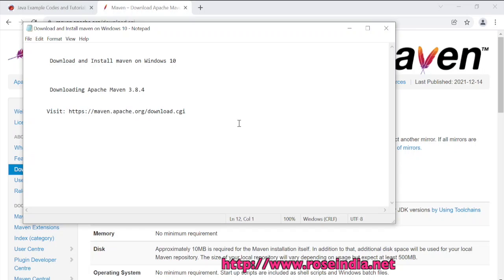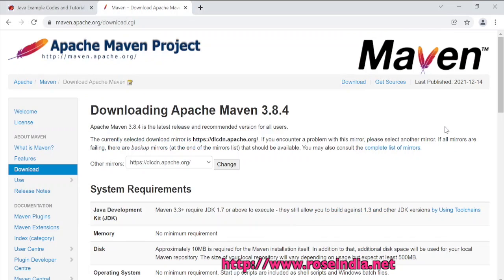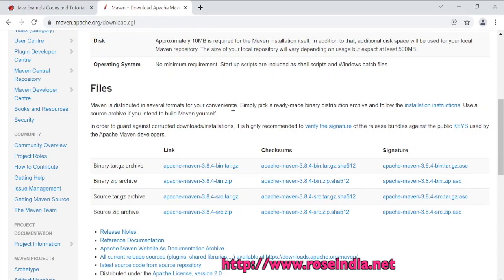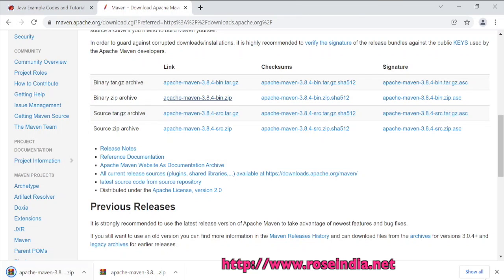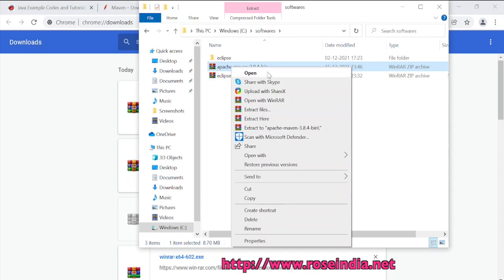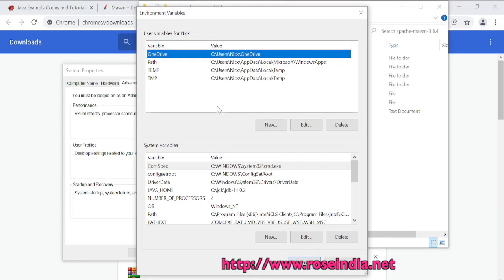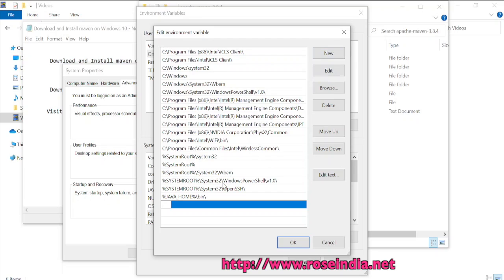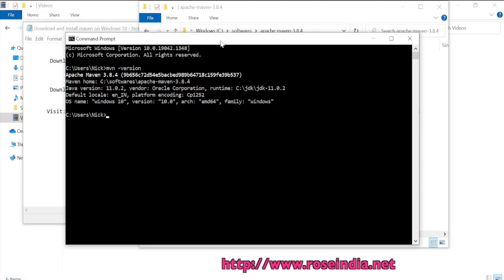Download and Install maven on Windows 10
In this tutorial you will learn the steps for Downloading Apache Maven 3.8.4. You will also see how to configure and use maven on windows 10.